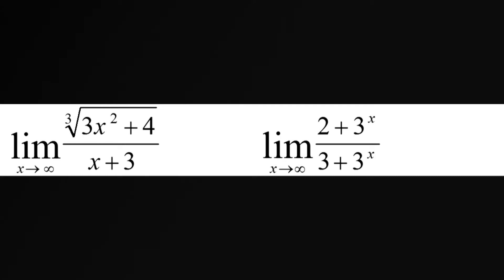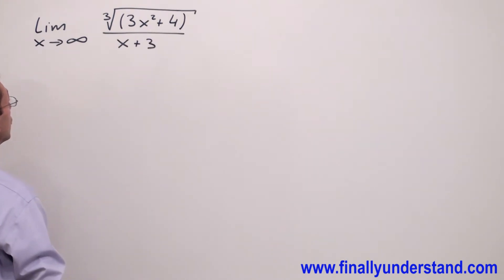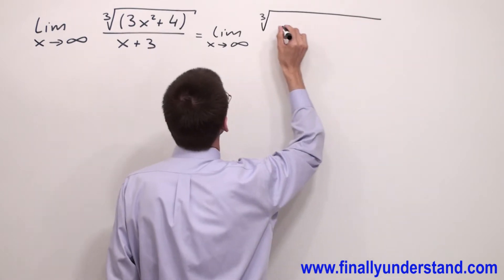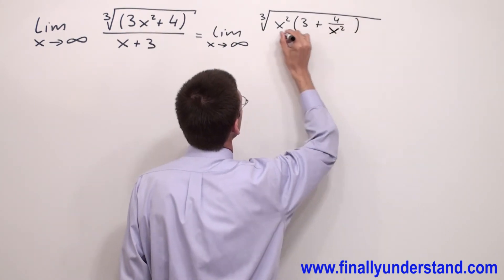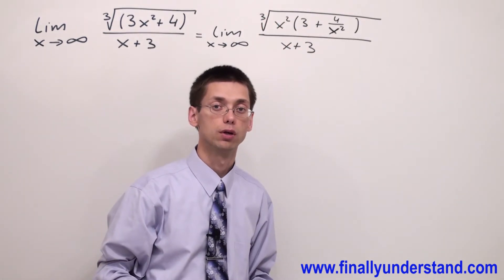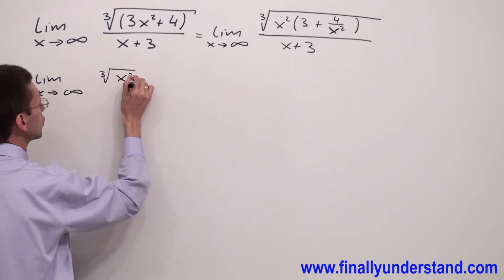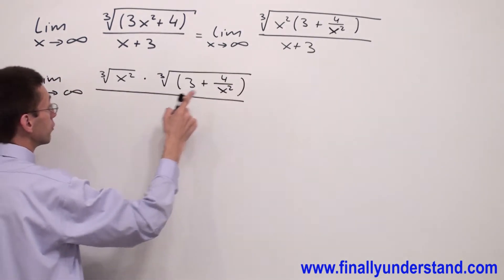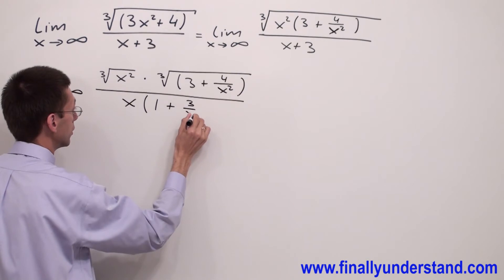Limits Ex 25